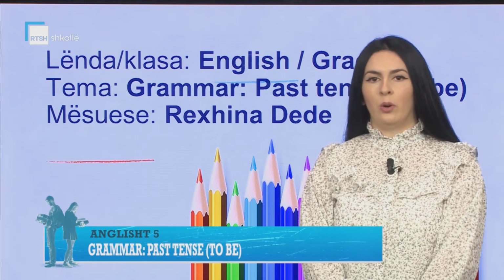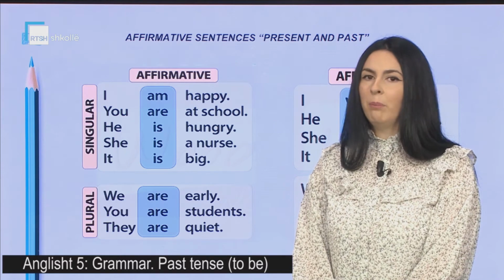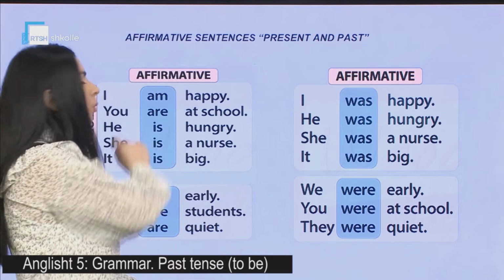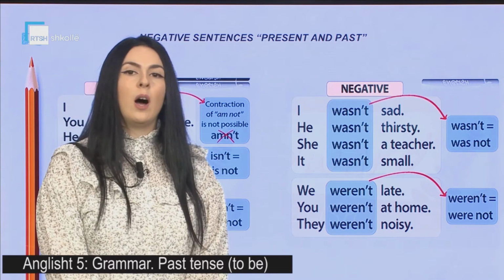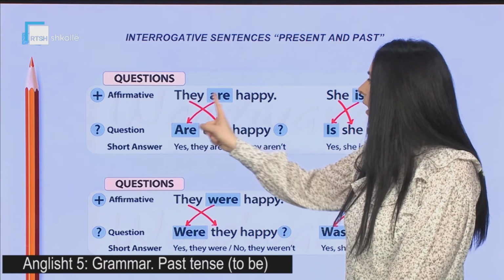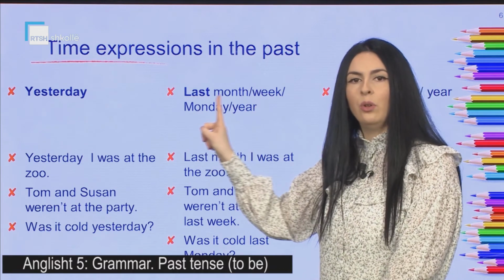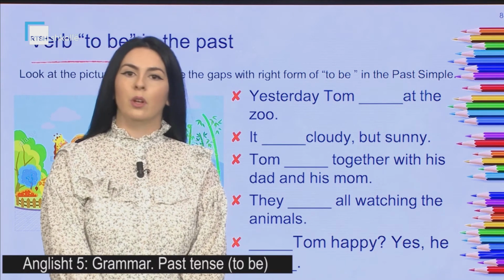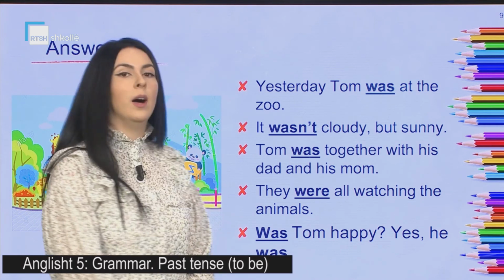Anglisht 5 - Grammar: Past tense (to be)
Mësuese Rexhina Dede